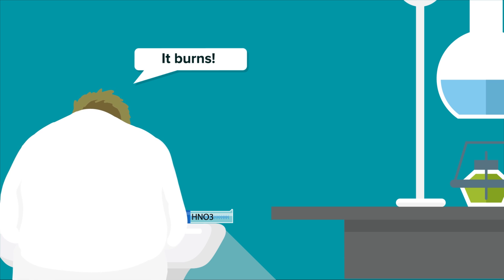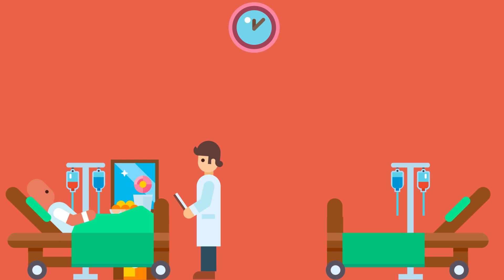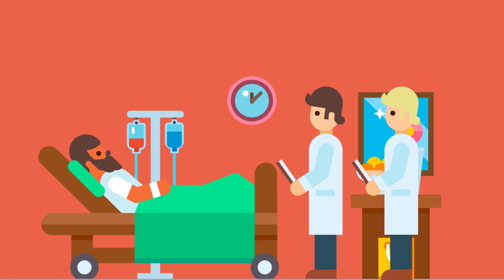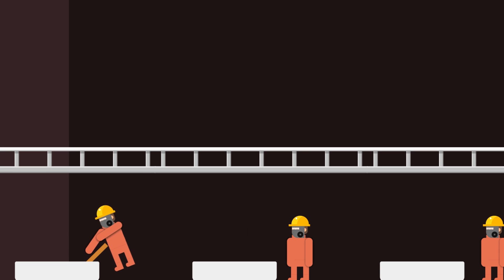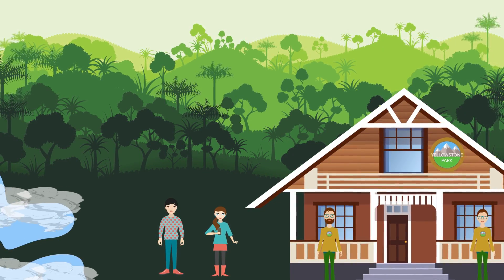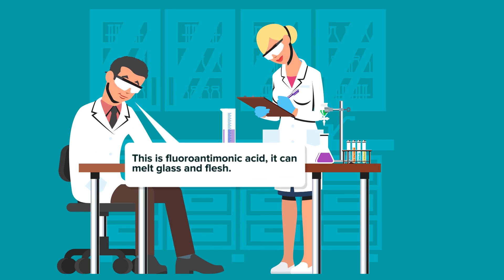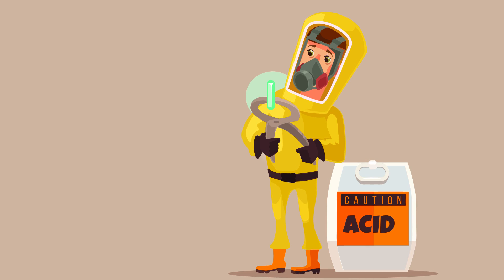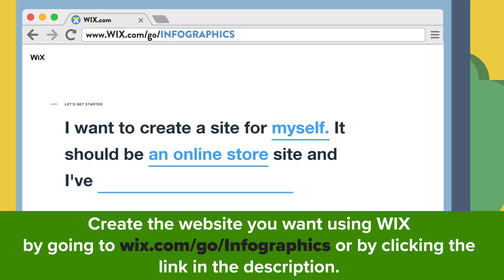What If You Fell Into Acid?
Whatever you need a website for, create yours today with Wix

What would happen to your body if you fell into acid?